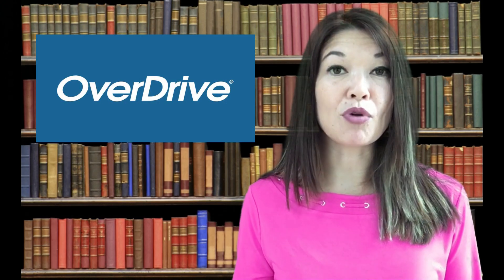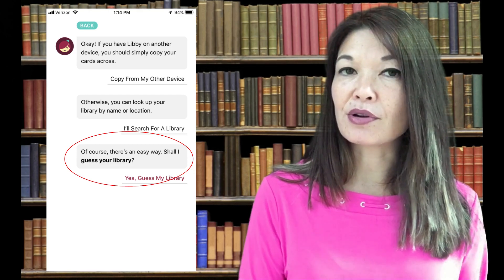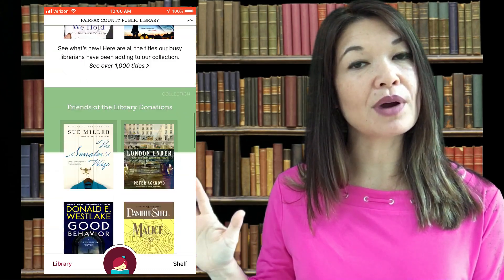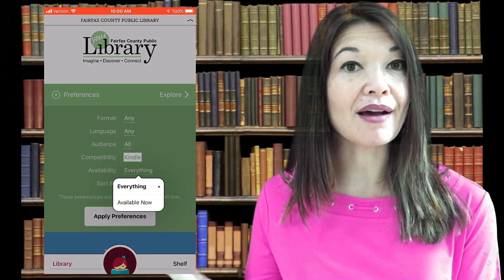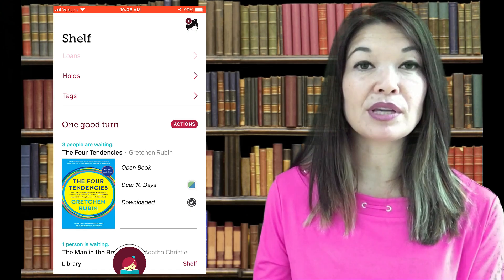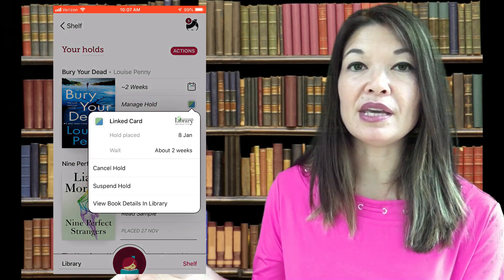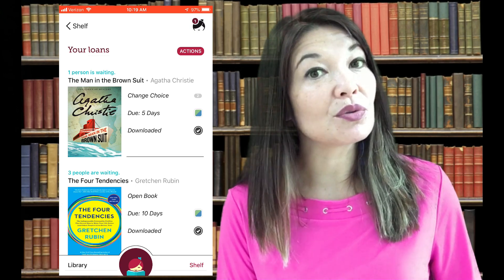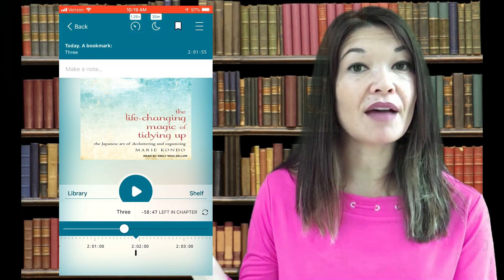Libby App Tutorial (2 of 2)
In this video, I'll give a tutorials of the Libby app -- the app the library provides to check out eBooks and audiobooks.

Hi, everyone!  This is Lara Hammock from the Marble Jar channel.  Today is the second in a two part series about the app that my public library uses to access digital books and audiobooks -- the Libby App.

In my first video, I talked about the pros and cons of using the Libby app to check out digital and audiobooks from the library.  For me the positives obviously far outweigh the negatives, since I use this app all of the time.  So, now let me show you around.

So, my public library has a partnership with Overdrive, which is a distributor for digital resources like eBooks and audiobooks.  Their Libby app allows library patrons to check out these resources using their library credentials.  I'm going to show you the iPhone version of Libby, but they also make versions for Android and the iPad.

Once you download Libby, you'll need to sign in using your library card.  It will take you through a series of intro screens to link your account using your library card.  You can copy your information from another device, search for your library, or have Libby guess your library based on your location.  Once you have your library account linked, it'll take you to your library's home page -- in my case, Fairfax County Library.  There are 4 different areas of the Libby app, the Library section (which is where you are now), Your Shelf, which takes you to holds and checked out items, this little Libby icon in the center, which takes you to what you are currently reading in the app, and the menu, which you can get to by hitting the Libby icon in the upper right hand corner.  So, let's start with the

Library
So, this is how you are going to find eBooks and audiobooks to check out.  There are two ways to find books -- you can search for a book title up here or you can browse.  Libby presents you with some options, gives you some links to new, popular or available books, or it let's you browse by subject.  Up here you can enter the preferences to use for searching.  You can specify format (books or audiobooks), language, audience, compatibility (I prefer Kindle books), availability (meaning you can limit your search to only books that are available to be checked out now) and how the search findings are sorted.  For example, if I go into Explore and look for books under the Mystery and Thriller category, I can see that most of these books are not available to be checked out today.  Instead, I would have to put a hold on them.  I can see that by hitting the 3 dots to the right of the book.  I can put myself on the waiting list for this book by hitting Place Hold and then Place Hold again.  This screen tells me that I have 3 of 10 books already checked out and 4 of 10 books on hold.  10 is the maximum for each.  If I want to find a book to read right now, I can change my preferences to Availibility -- Available Now.  Now it only brings up books that I can check out today.  To do that, hit the 3 dots, then Borrow and Borrow again.  So, that is how you find a book or audiobook and check it out or put a hold on it.  Easy.  The other thing you can do here is apply a tag.  Go back into the 3 dots and this time hit Tag.  So, you can pick one of these default tags, which look like book list, thumbs up and thumbs down, or you can make your own tag using text or emojis.  Okay -- now let's go to your

Shelf
This area shows your loans, your holds, and your tags.  Loans are the books you currently have checked out.  It tells you how much time you have until the book is due, whether it is downloaded to the Libby app, and how many people are waiting for it.  Your holds show you the books you have on hold.  It gives you an approximate amount of time that you still need to wait, allows you to read a sample, and gives you a way to manage your hold.  In this screen you can see when you placed the hold, and can cancel or suspend the hold.  And finally, your Tags show you any books that you've applied a tag to in the Library section, which is a nice way to organize your books to read or rate the ones you've already read.

Current Book
Digital Book - As I said, you can choose whether to read your books within the Libby app or on a Kindle.  It appears that whatever choice you make will apply to all of the books that you've checked out.  If you choose to read them within the Libby app, you can get to your book by hitting Open in Libby.  To get back to it, the book's icon will appear down here and you can just hit that to start reading again.